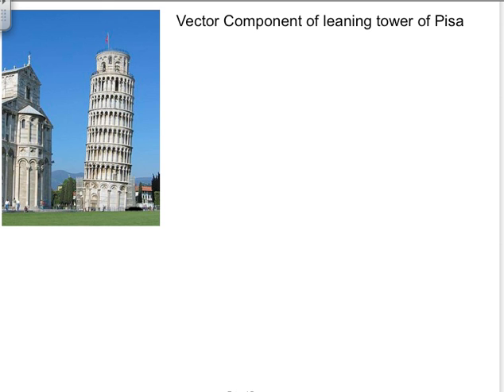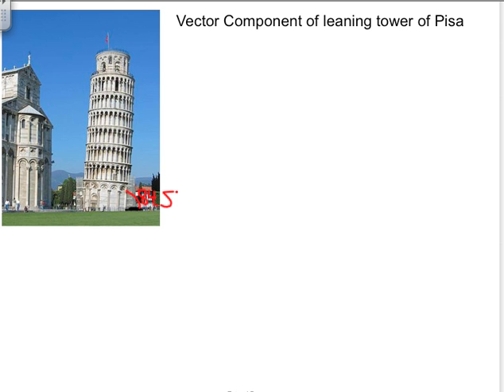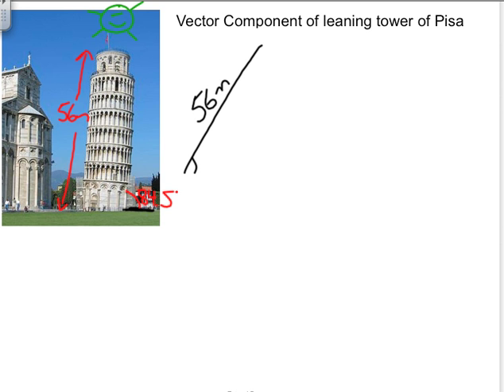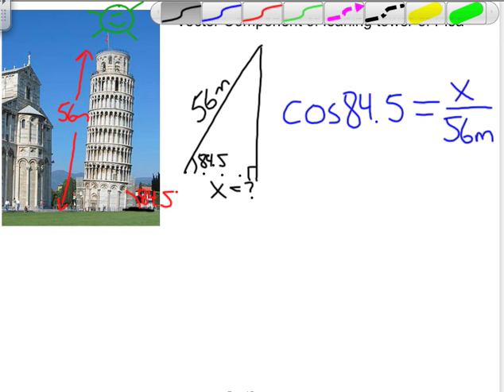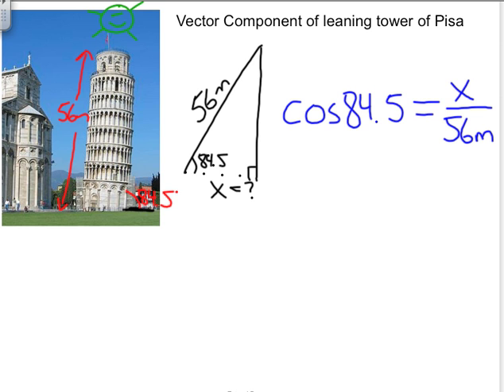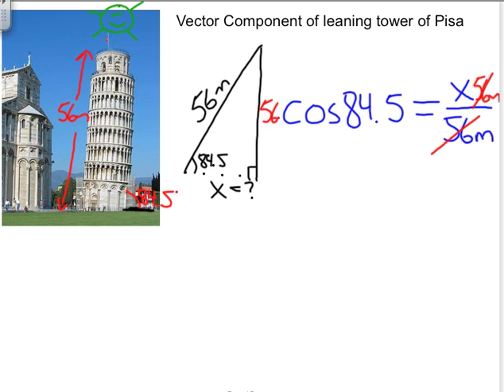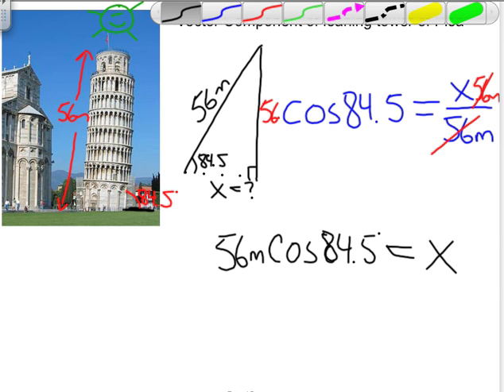Vector Problem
Worked example of finding the components of a vector
James Dann for CK12.org